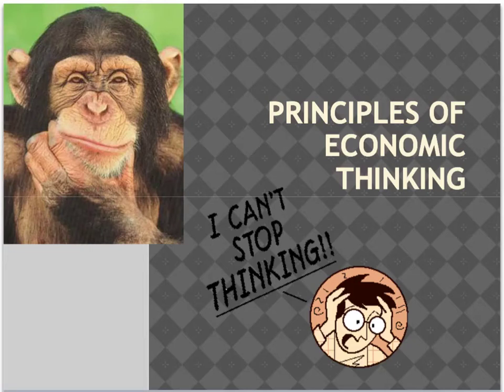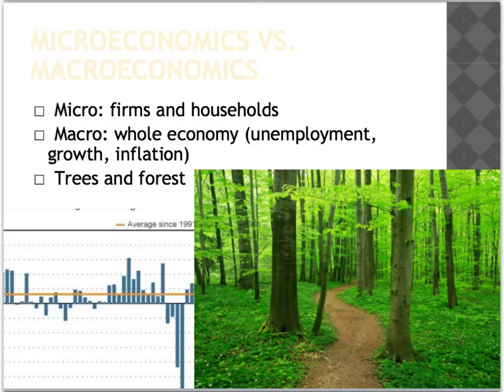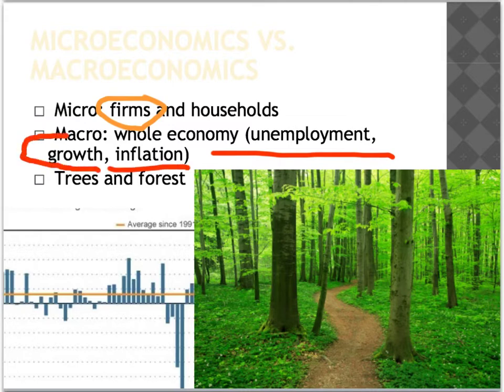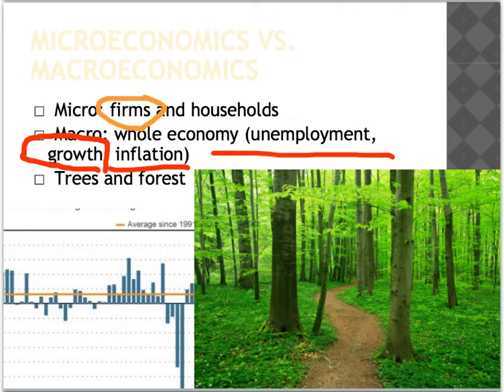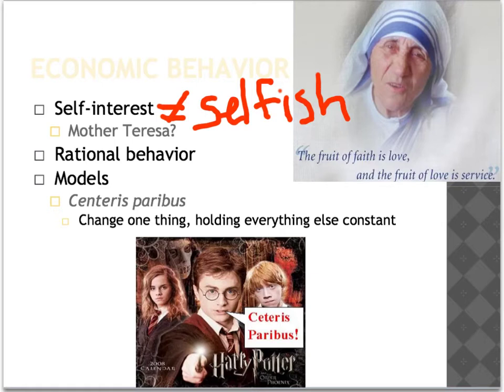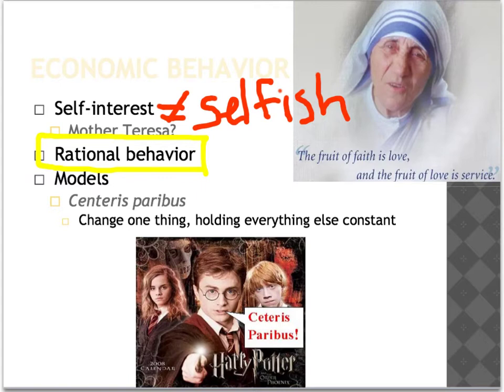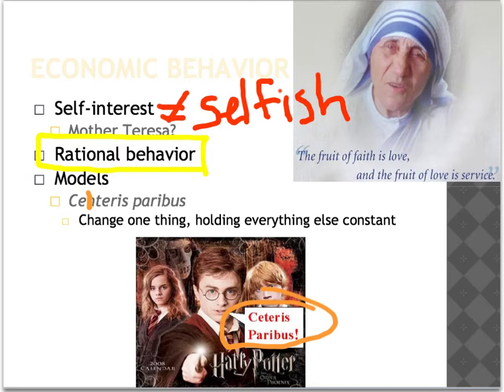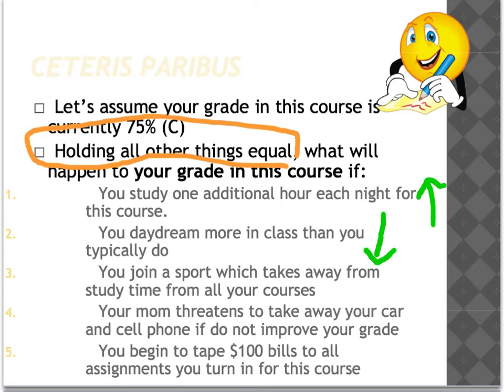1.2 Economic Thinking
Micro vs. macro, ceteris paribus, positive vs. normative statements